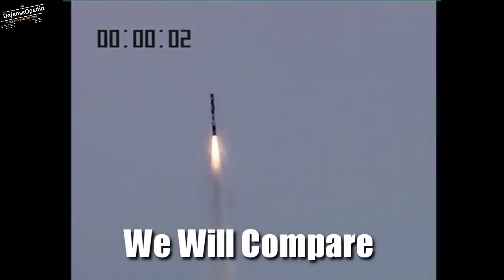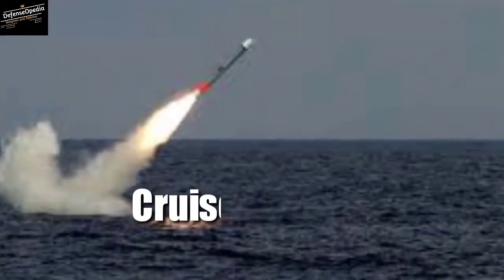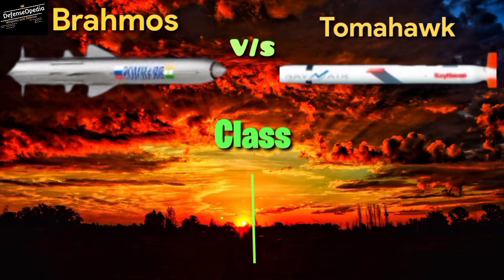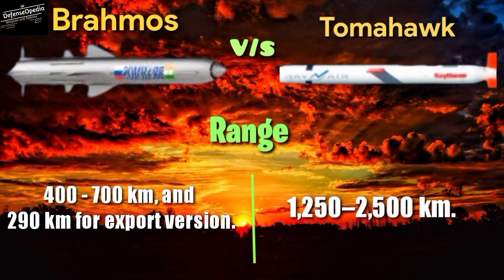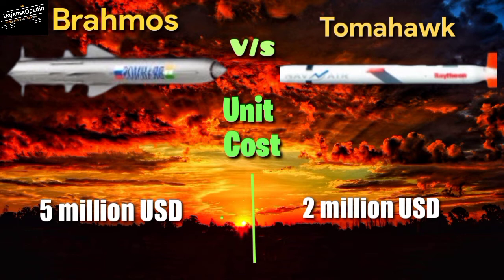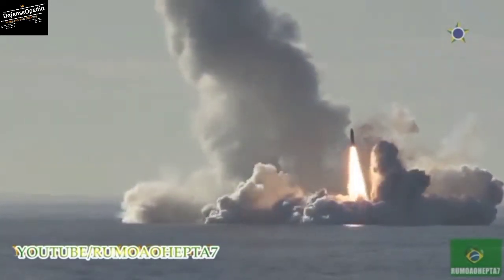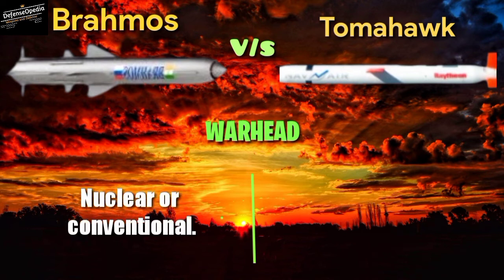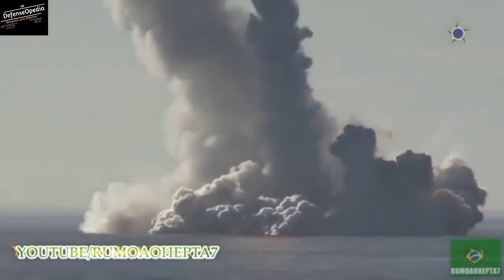The Comparison Of Brahmos Cruise Missile And Tomahawk Cruise Missile | Who's Better ?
In this video, we will compare Brahmos cruise missile and tomahawk cruise missile on the basis of their features, and we will try to find out which missile has better features.

The BrahMos is a medium-range stealthy ramjet supersonic cruise missile. It is the world's fastest Anti-Ship Cruise Missile currently in operation. The Land-launched and Ship-launched versions are already in service.

The Tomahawk Land Attack Missile is a long-range, all-weather, jet-powered, subsonic cruise missile. It was intended to fill the role of a medium- to long-range, low-altitude missile that could be launched from a naval surface warfare platform.

The Brahmos cruise missile is manufactured by the brahmos aerospace limited.

The tomahawk cruise missile is manufactured by Raytheon.

ORIGINATED FROM.

Russia, India.

United States.

ALTERNATE NAME.

PJ-10.

Tactical Tomahawk, Griffin.

CLASS.

Supersonic Cruise Missile.

Subsonic Cruise Missile.

LENGTH.

8.0-8.2 m.

5.55 m without booster, 6.25 m with booster.

DIAMETER.

0.67 m.

0.52 m.

RANGE.

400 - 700 km, and 290 km for export version.

1,250–2,500 km.

In 2016, as India became a member of the Missile Technology Control Regime (MTCR), India and Russia are now planning to jointly develop a new generation of Brahmos missiles with 800 km range and an ability to hit protected targets with pinpoint accuracy.

Unit Cost.

5 million US dollars.

2 million US dollars.

Maximum Speed.

Mach 3.

Mach 0.74.

Flight altitude.

As low as 3 - 4 m.

As low as 30 - 50 m.

Launch Platform.

Ground-launched, Air-launched, Submarine-launched, Ship-launched.

Ship/submarine-launched.

The Tomahawk was most recently used by the U.S. Navy in the 2018 missile strikes against Syria, when 66 missiles were launched targeting Syrian chemical weapons facilities.At least six variants and multiple upgraded versions of the TLAM have been added since the original design was introduced,

LAUNCH WEIGHT.

2,200-3,000 kg.

1,315 kg (without booster).

PAYLOAD.

200-300 kg.

454 kg.

WARHEAD.

Nuclear or conventional.

Nuclear or Conventional.

PROPULSION.

Liquid-fueled ramjet.

Turbofan.

STATUS.

Operational.

Operational.

So we can conclude that the brahmos cruise missile and tomahawk cruise missile are comparable in their own fields and have their own strengths and weaknesses. Now it's upto you to choose which missile has better features, so please do comment which missile is better, according to your perspective.

Credits:-

I believe all content used falls under the remits of Fair Use, but if any content owners would like to dispute this I will not hesitate to immediately remove said content. It is not my intent to in any way infringe on their content ownership. If you happen to find your art or images or clip in the video please let me know and I will be glad to credit you.

I do not own the pictures/photos/clips used in this video. The pictures/photos/clips used in this video belongs to the respected owners.

Footage of brahmos shown in the video :-

Footage of missile shown in the video :-